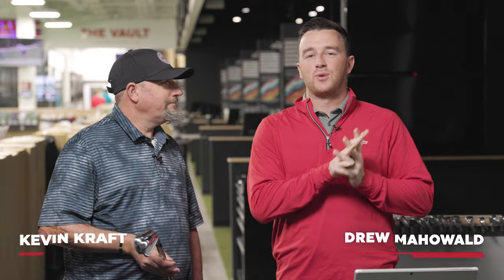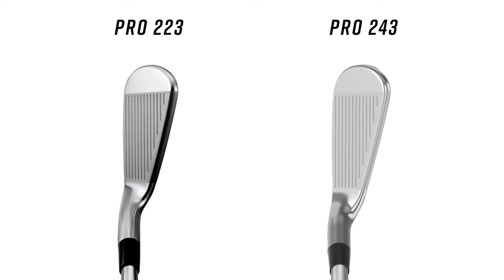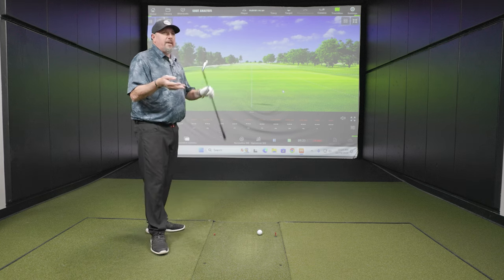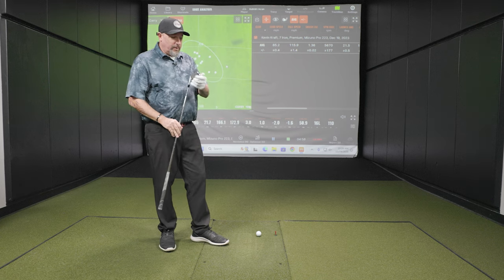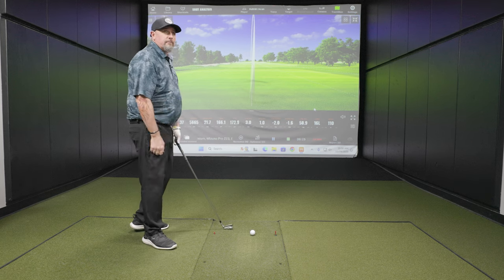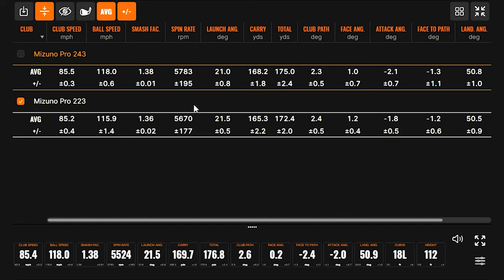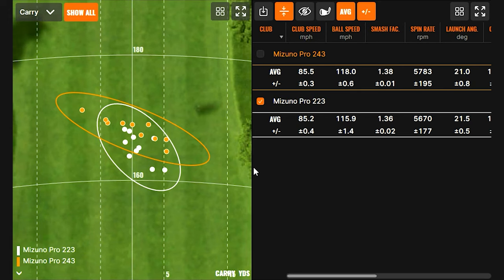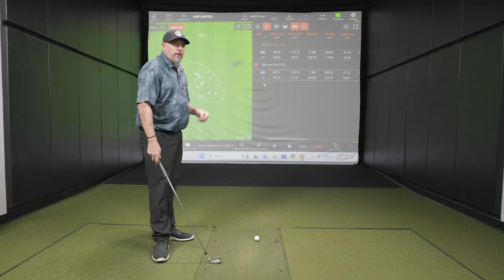MIZUNO PRO 243 vs MIZUNO PRO 223 | Mizuno Pro Irons Comparison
This Mizuno Pro 243 vs Mizuno Pro 223 head-to-head Mizuno irons comparison features two of the latest players Mizuno irons. Each is designed with a forged shallow cavity construction that delivers excellent control and Mizuno's Grain Flow Forged feel.

0:00 Intro
2:32 Testing (Mizuno Pro 223)
6:40 Testing (Mizuno Pro 243)
9:25 Data & Recap

In this video, 2nd Swing's Drew Mahowald and Kevin Kraft test and compare the Mizuno Pro 243 irons vs the Mizuno Pro 223 irons using Trackman technology. What are the differences between the Mizuno Pro 243 irons and Mizuno Pro 223 irons?